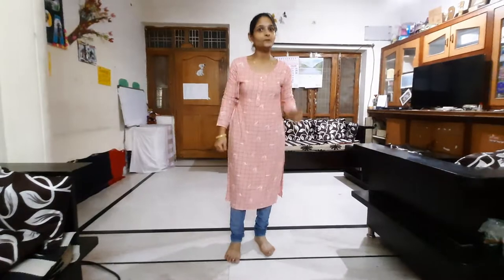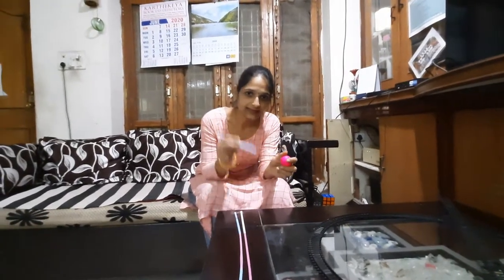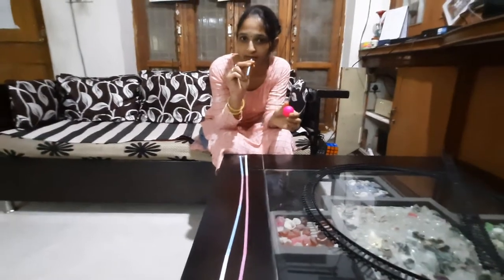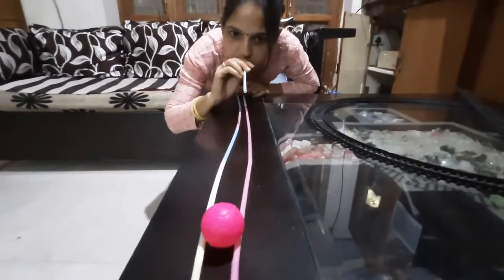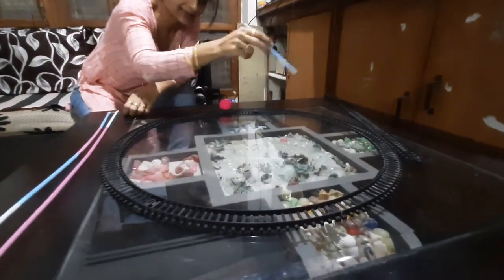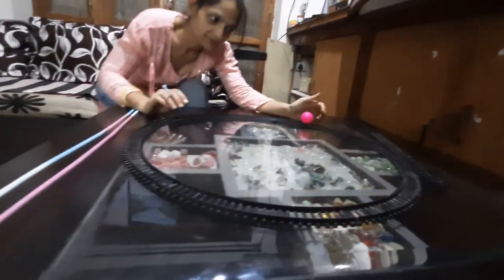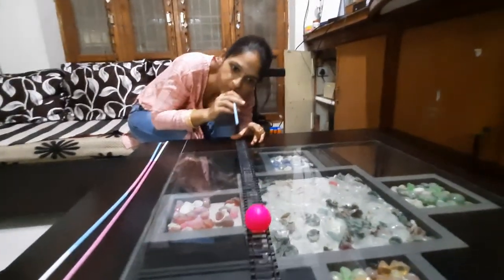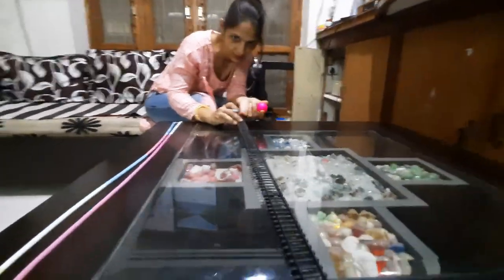Backward walk & blow straw and move ball on path - PD